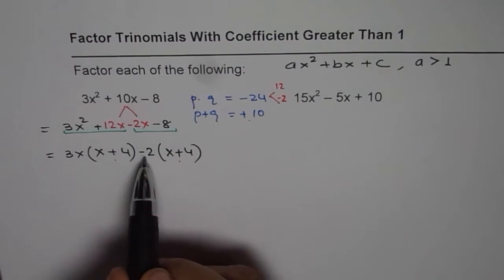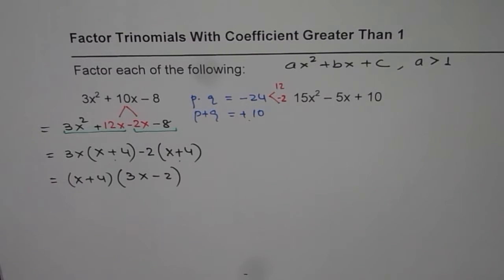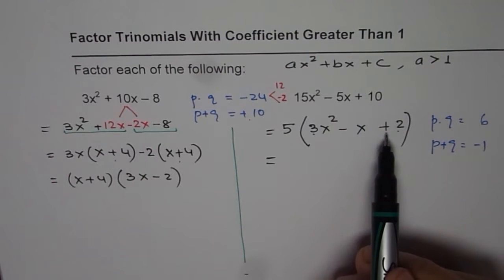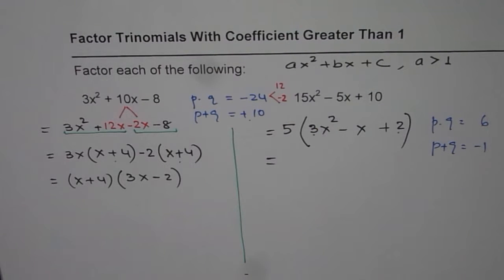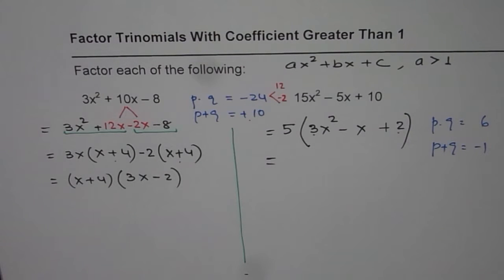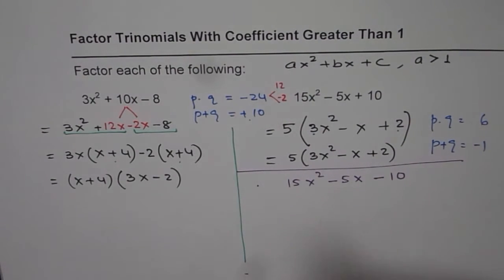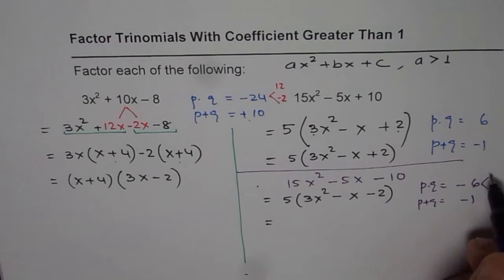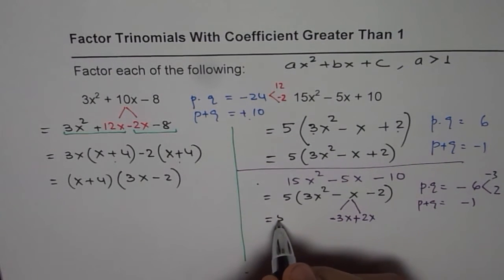Factor Quadratic Trinomial Coefficient Greater Than One